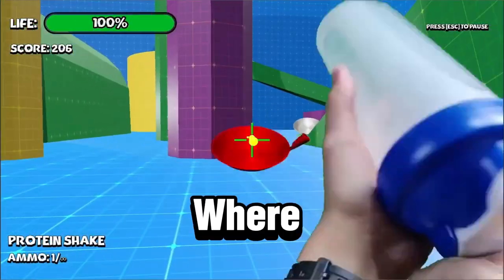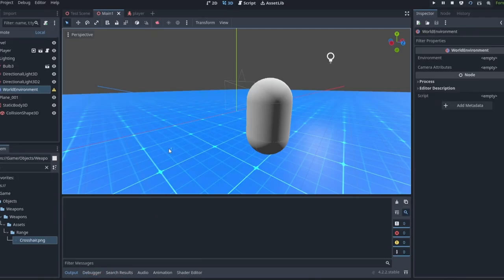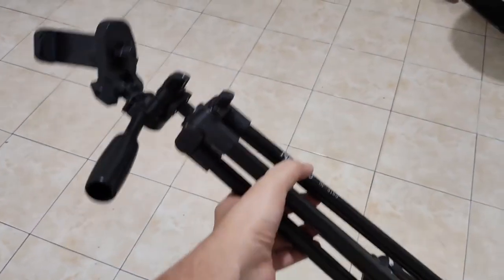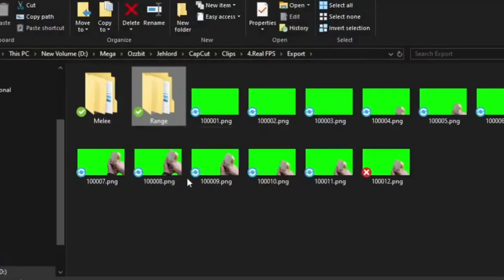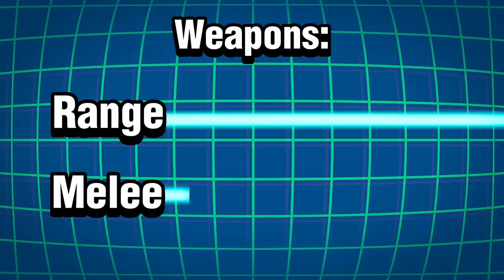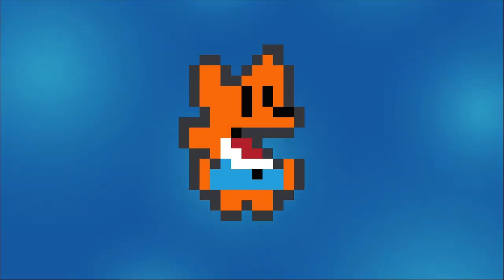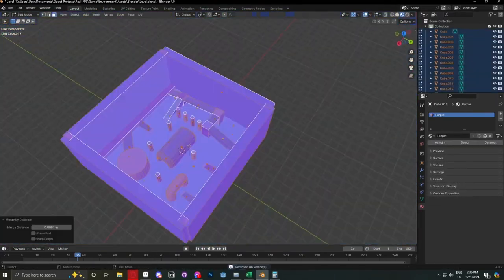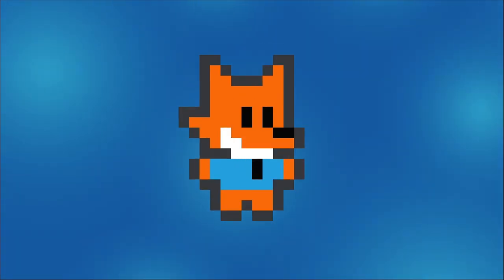We Turned Random Items into A Video Game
This video took a bit longer to make than anticipated

sub pwease?